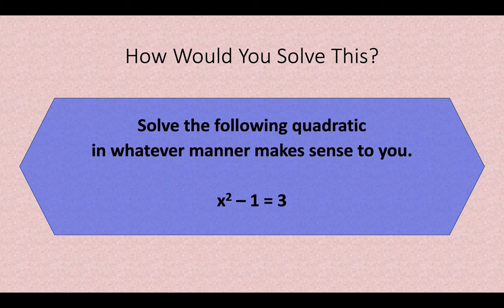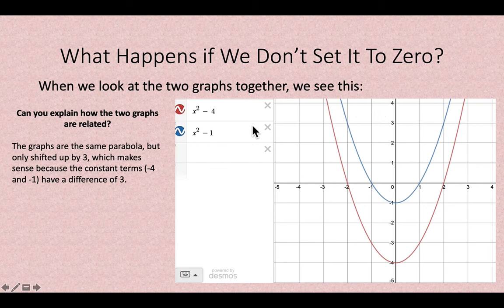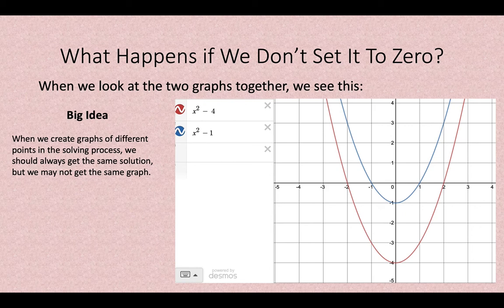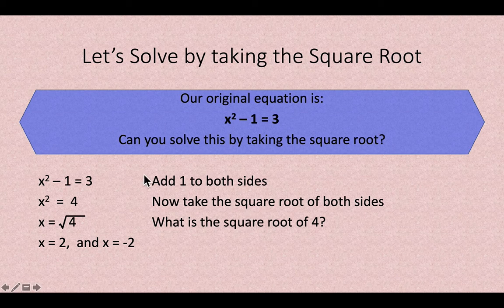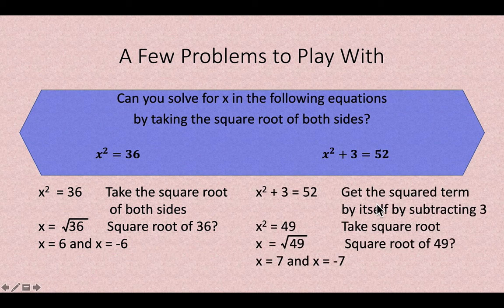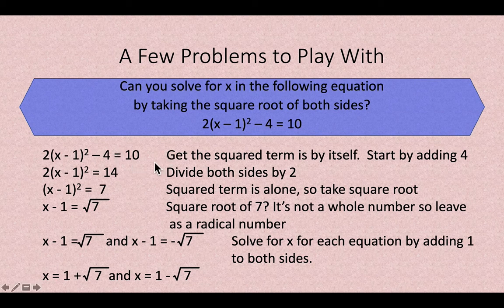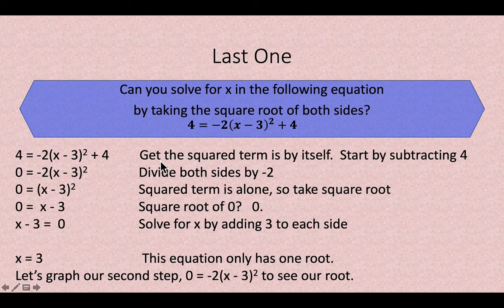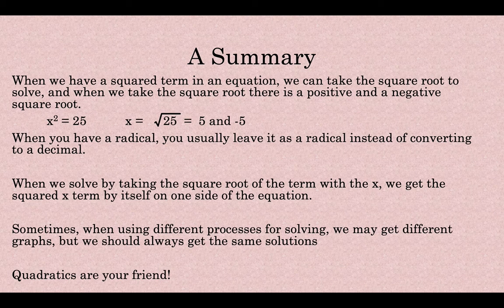Inequivalent Equations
We examine the process of solving by taking the square root of both sides, and seeing how graphing at different points in the solving process may created different graphs for the same equation, even though they have the same solution.